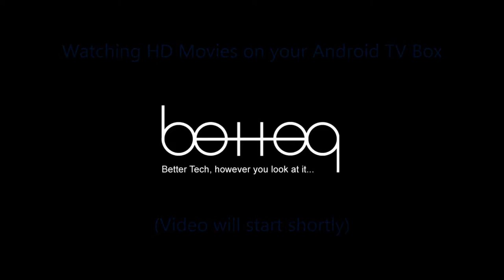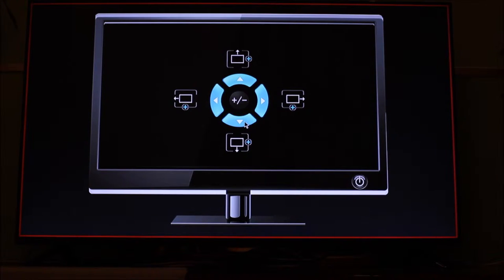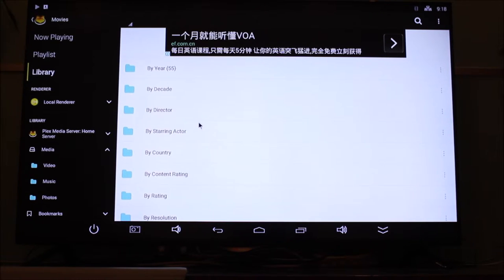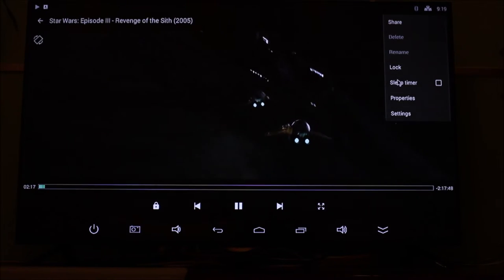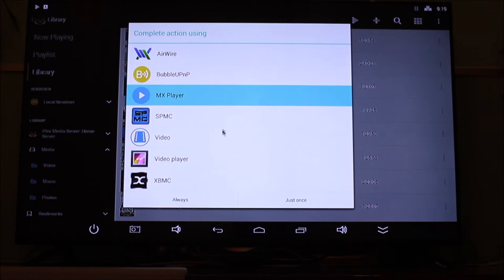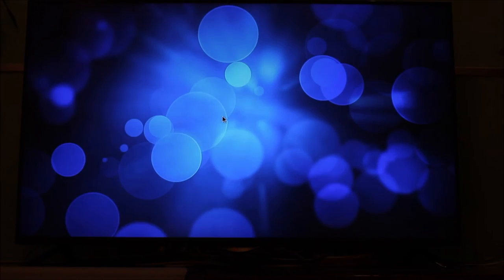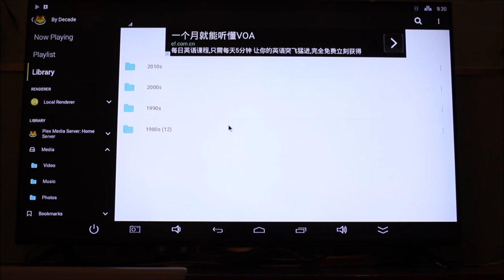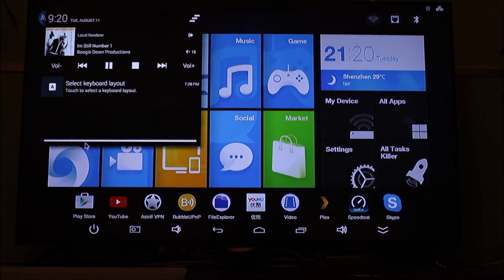How to watch full HD Movies on your Android TV Box with no stutter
Just a very quick intro showing you how to setup and then play HD / Bluray quality movies on your Android TV Box (in this example the Rockchip RK3288 HPH TV Box).

Here we are using Plex media server installed on a PC on the home network, which we've backed up some Bluray discs onto using Handbrake.